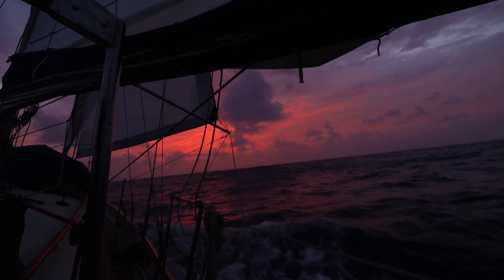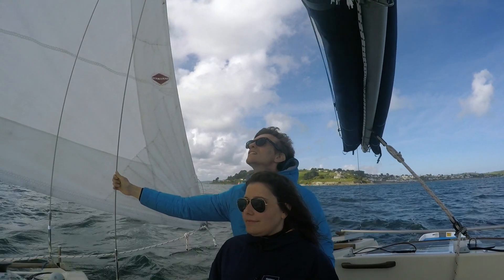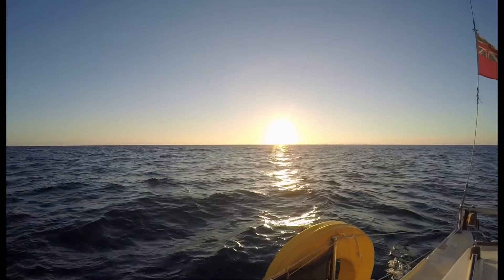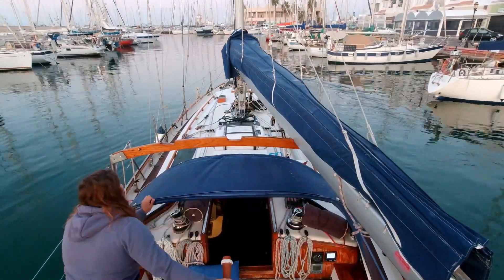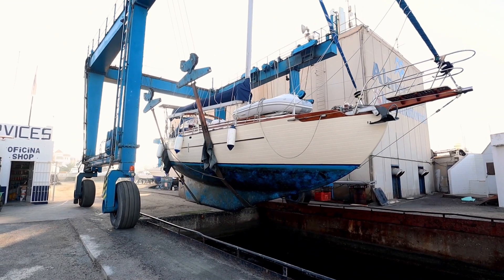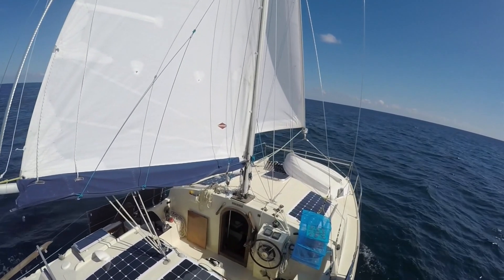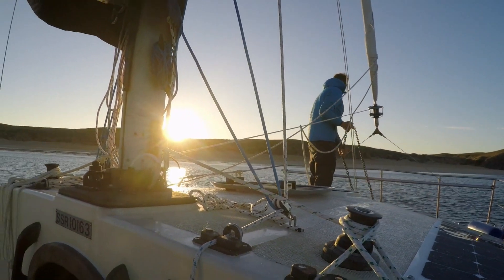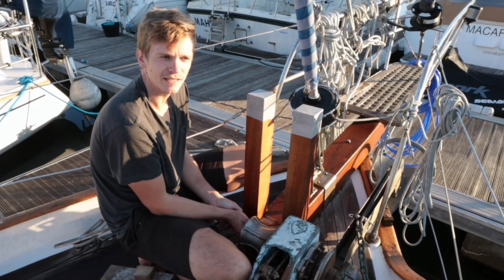Why We Went From Catamaran to Monohull | Cat vs Mono | Sailing Kittiwake